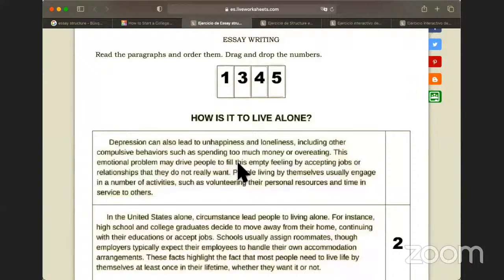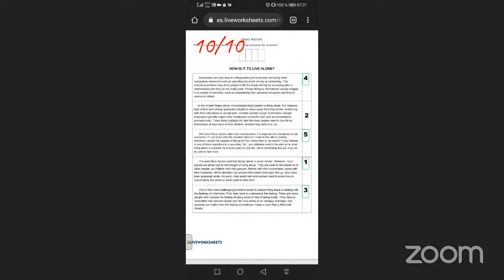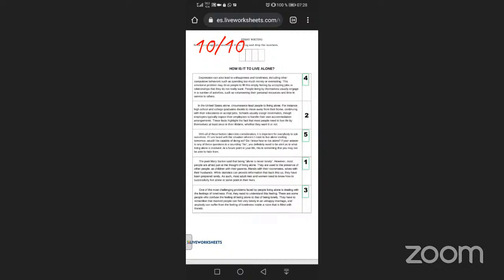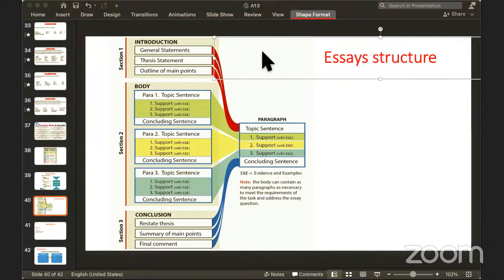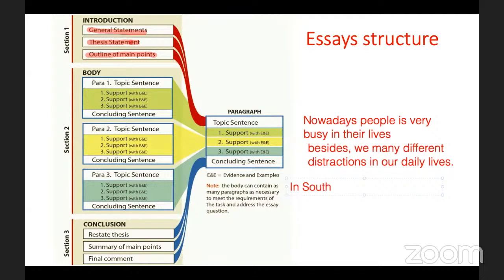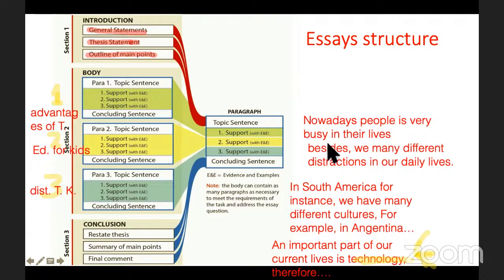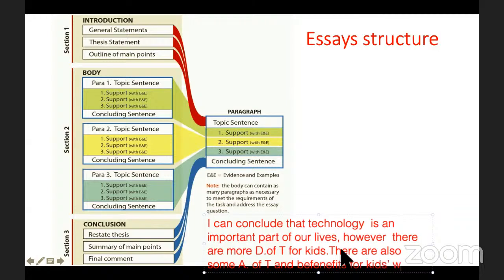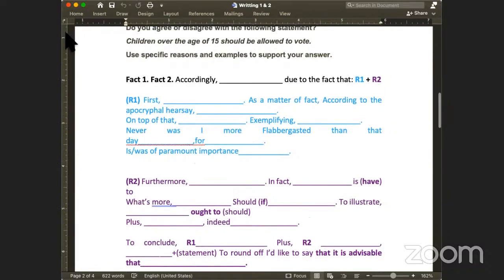5/8 TOEGAONEMAY5 2405-2405